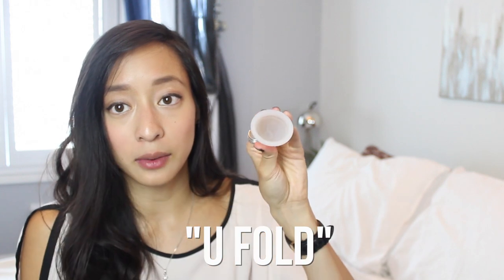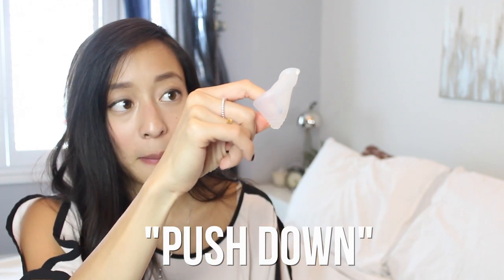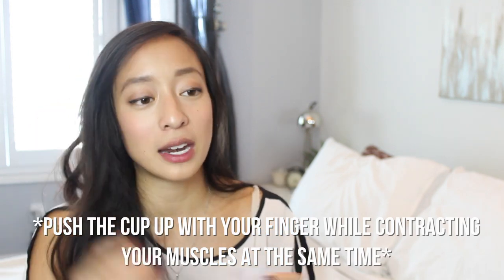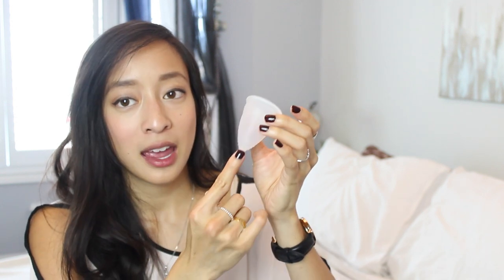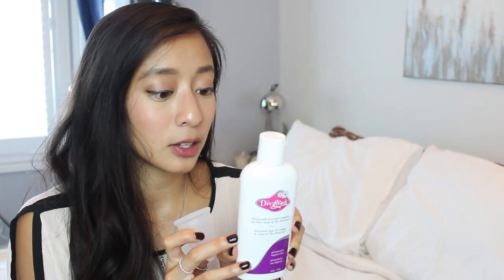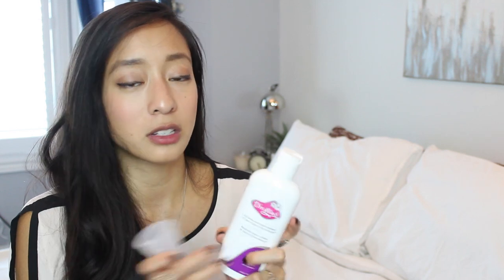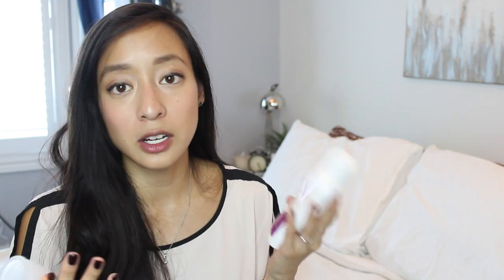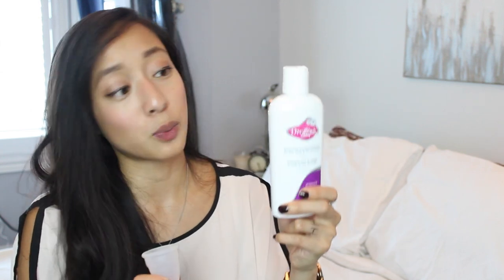UPDATE | My Menstrual Cup Experience + Tips (Diva Cup)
▶︎ SOCIAL MEDIA ◀︎

▶︎ PRODUCTS MENTIONED ◀︎

I got my Diva Cup from WELL.CA

▶︎ EQUIPMENT ◀︎

» CAMERA - VLOGS | GoPro Hero 3+ Silver
» MIC |  RØDE VideoMic - a professional grade 1/2" condenser shotgun microphone